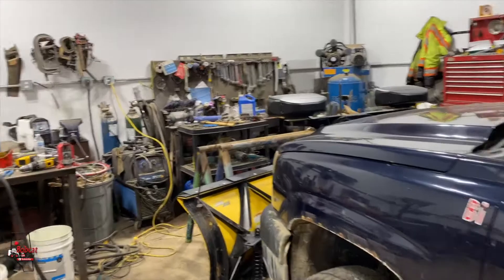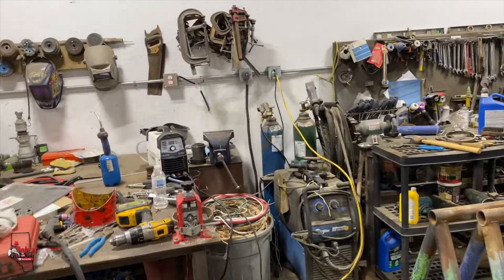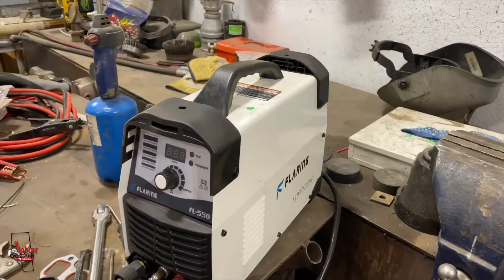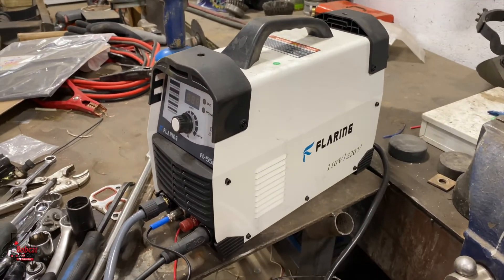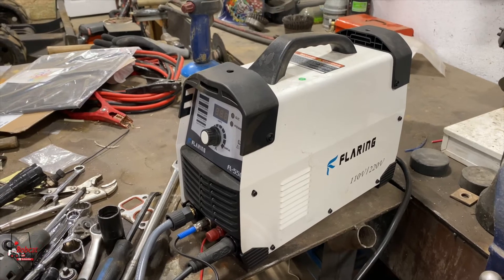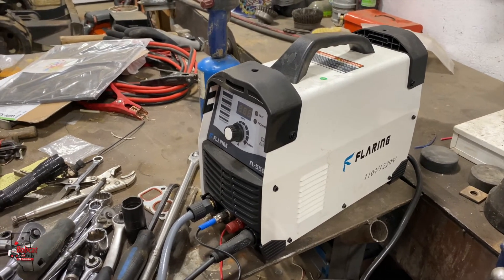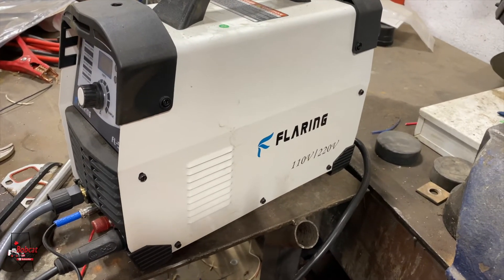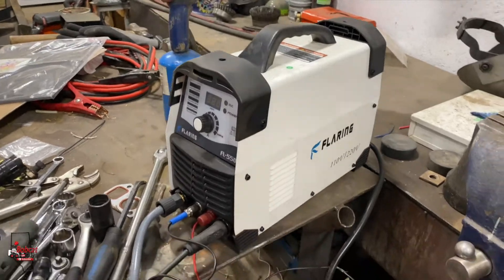Plasma Cutter Non Touch 50 AMP 110/220V FL-550 Pilot Arc 1/2''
Flaring FL550 plazma cutter
Plasma Cutter Non Touch 50 AMP 110/220V FL-550 Pilot Arc 1/2'' Clean Cut Max 16MM IGBT High Frequency Inverter Plasma Cutting Machine
Product Specifications

Input Voltage: 110/220V(50/60Hz)

Current Range: 20A-50A（220v）20A-35A（110v）

Generator Input: 4.8 KVA

Duty Cycle: 60% at 50A, 100% at 40A (220V),60% at 35A,100% at 28A(110V)

Cutting Ability:3/5'' mild steel severance on 220V,2/5" mild steel severance on 110V

Air Pressure Suggested: 60-70PSI

Insulation Class: F

No Load: 258V

Packing List:

1 X Non-touch plasma cutter cut50

1 X Earth clamp

1 X Air regulator

1 X AG60 cutting torch and consumables

1 X 220V to 110V conversion line

1 X Welding gas hose

1 X User guide

1 X Service card